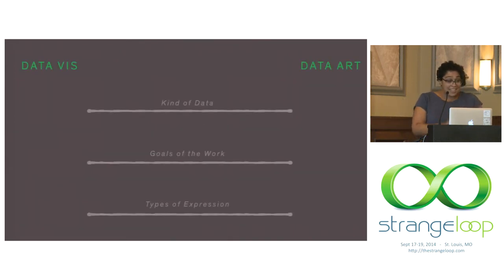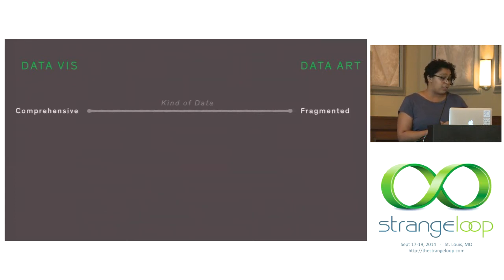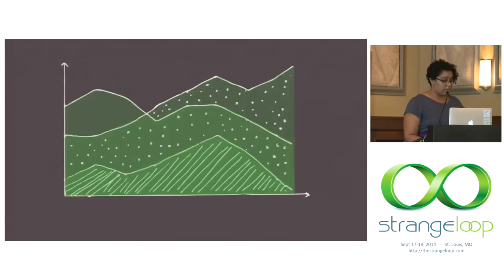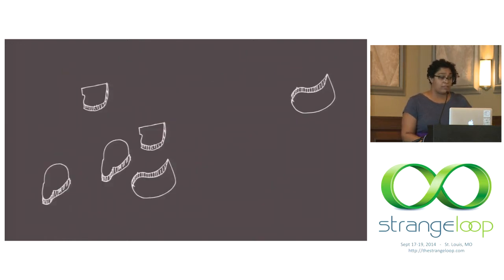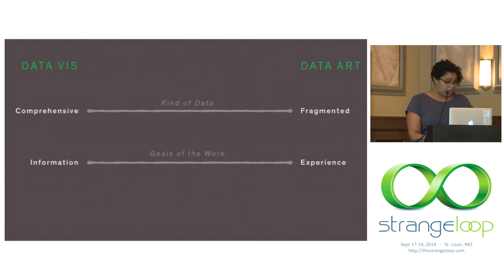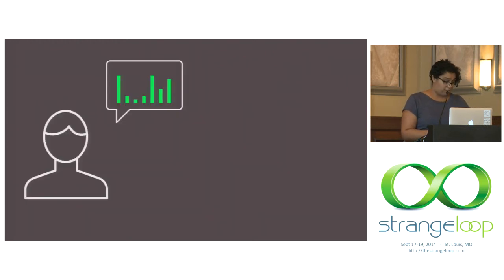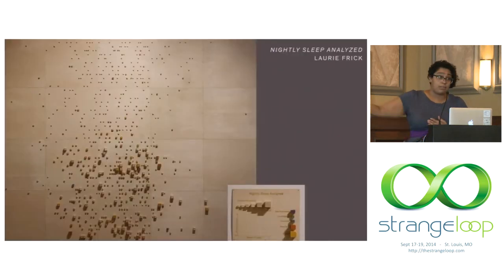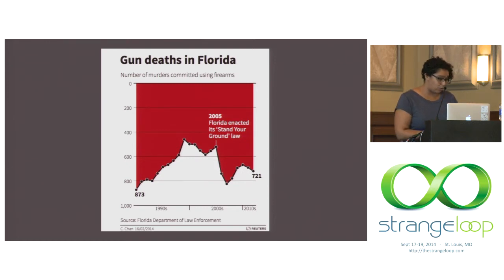"Art.js: Transfigure Data to Create 21st Century Art" by Sarah Groff Palermo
Making apps is awesome and making money can be pretty sweet. But making art might be the best thing of all. Come find out why and how to use data and Javascript (mostly d3,js) to make art to entertain yourself and also maybe save the world.

Interactive designer specializing in JavaScript via datavis and d3.js.